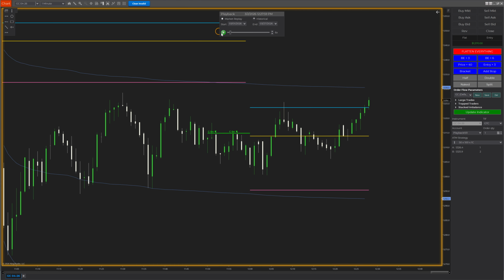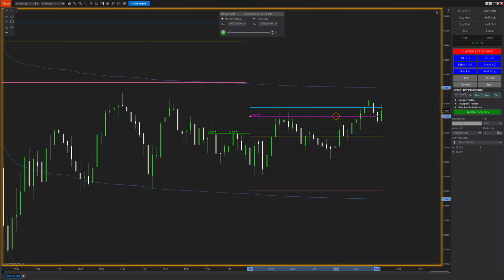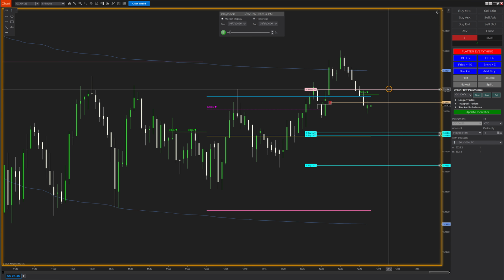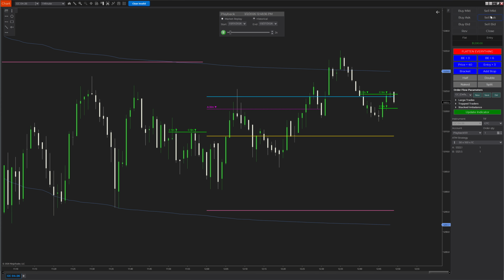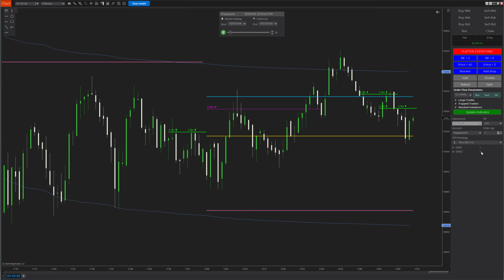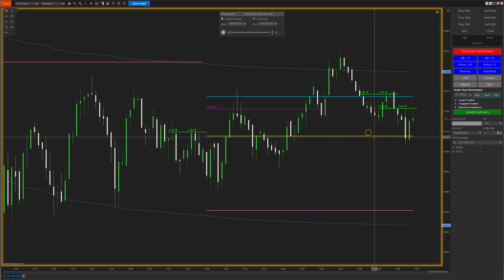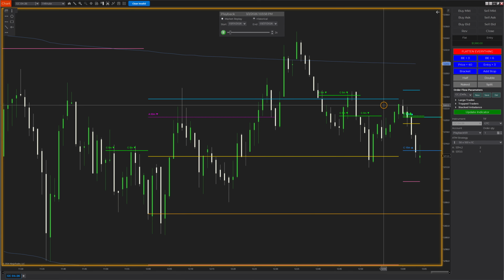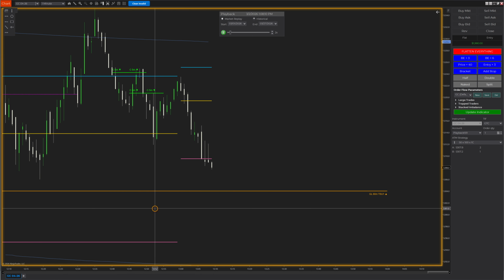Waiting takes a toll. Continuation of Market Replay on 3/2/2026.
In this episode, I take two Market Replay trades from 3/2/2026. They could have been played a little better, but I'll take the wins. Waiting an hour and a half takes a toll on my patience.

Trade 1: 5:25
Trade 2: 21:00

Alighten Mirror v12: Ecosystem & Features

The **AlightenMirrorV0012** acts as the central synchronization hub for your Alighten trading suite. It aggregates, filters, and renders signals from multiple child indicators across 7 different timeframes (Daily down to 5-minute) onto a single chart.

Dependent Indicators
For the Mirror to function, the following indicators must be present in your NinjaTrader Indicators folder, but are not intended to be added to the chart:

**AlightenHTFVPV0003**: Higher Timeframe Volume Profile & Bias provider.
**AlightenMirrorPtAV0003**: Pattern A signal generator.
**AlightenMirrorPtBV0003**: Pattern B signal generator.
**AlightenMirrorPtCV0004**: Pattern C signal generator.
**AlightenMirrorPtEV0005**: Pattern E signal generator.
**AlightenLevelMultiTimeframeRetestV0001**: GainLoss (TSU/TSD) level provider.
**IndicatorVisualStyleHelper**: Helper for styling buttons.